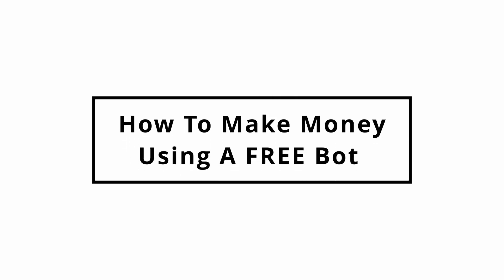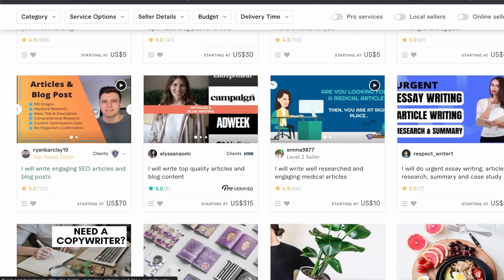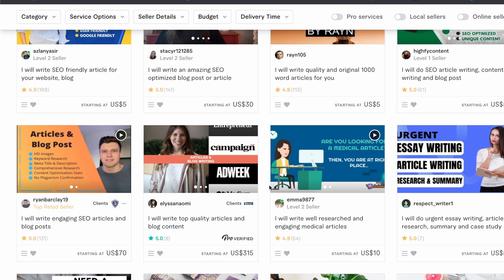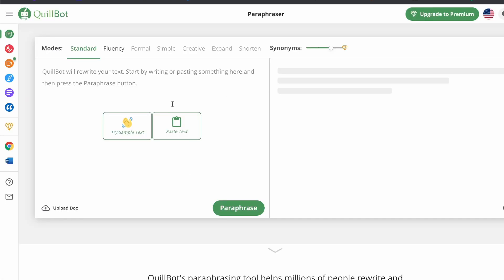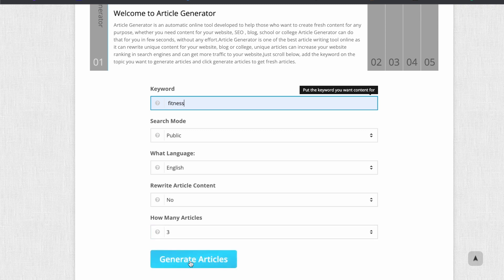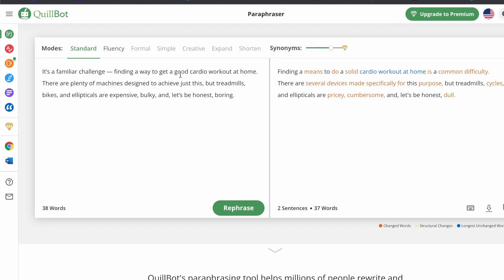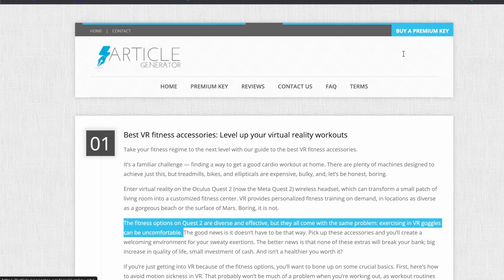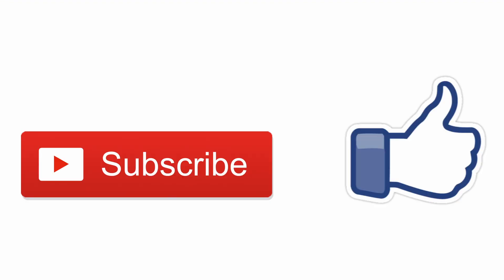How To Make Money Online Using A FREE Bot | Quickest Method - Extremely Simple Step By Step Guide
This video will show you how to make money online. It will be very concise and to the point, there will be no unnecessary points so make sure to follow along and implement as you go or rewatch after and do the method with me.

For anyone looking for other methods to make money, check out some of my other social platforms too 👇

Thank you for taking the time to watch this video. I will try and get back to everyone.

00:00 Intro
00:10 Examples
00:47 The Freelancing Site We Will Use
01:19 How Much Can We Make?
02:04 First Tool
02:33 Second Tool
03:18 Putting It All Together
04:40 How To Increase Earnings?